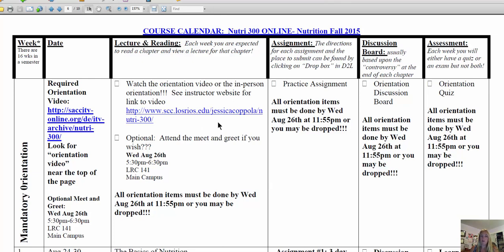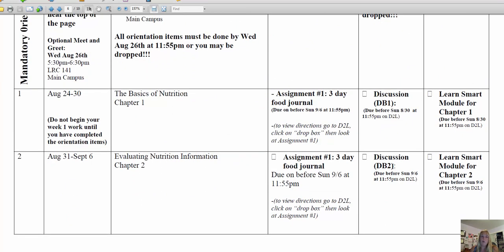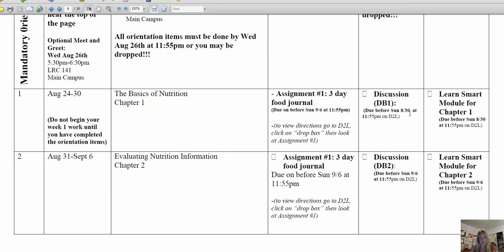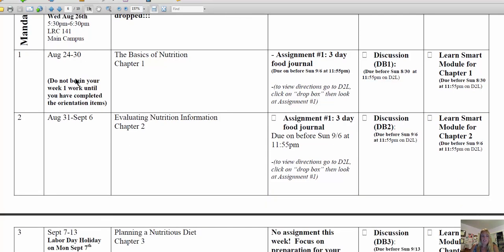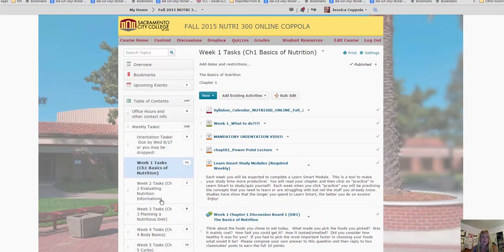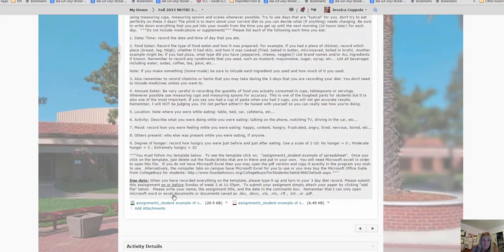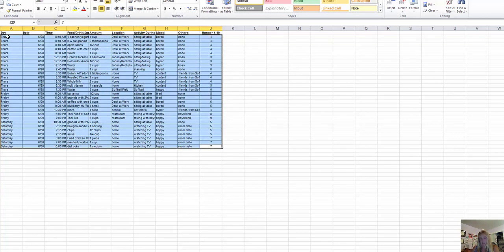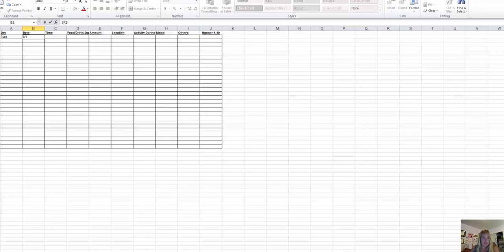Week 2 announcements NUTRI 300 Online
Week 2 announcments, going over the calendar from last week and this week, what is expected of you this week, overview of Assignment #1.